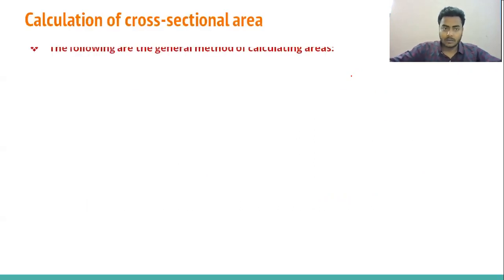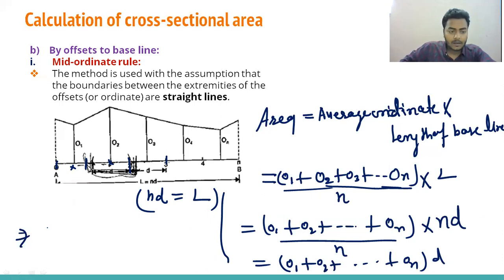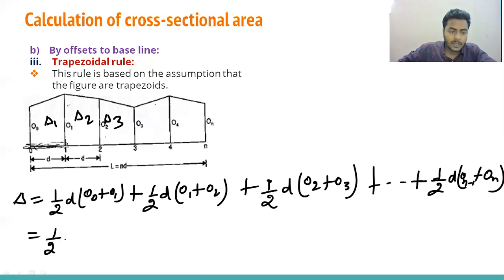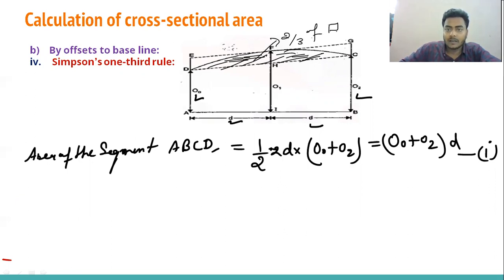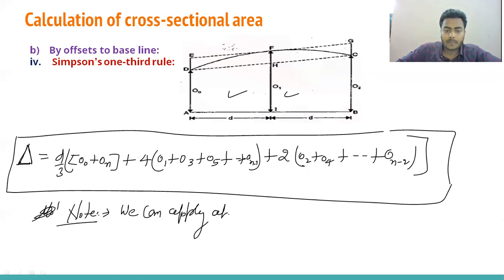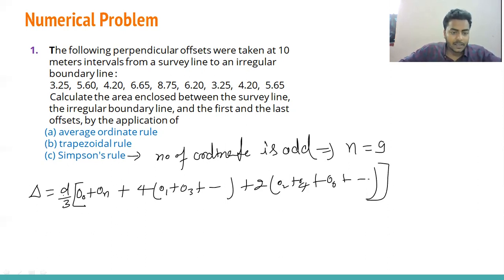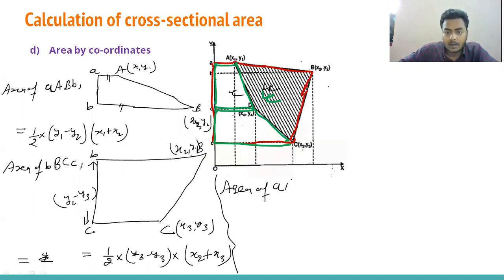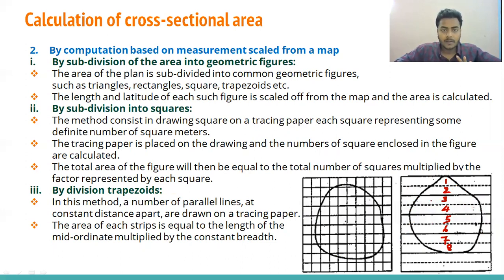Calculation of Cross Sectional Area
This lecture includes:

1. By computations based directly on field measurement:
2. By dividing the area into a number of triangles
3. By offsets to base line
      a.  Mid-ordinate rule
      b. Average ordinate rule
      c. Trapezoidal rule
      d.  Simpson’s one-third rule
4. By Co-ordinates
5. By computation based on measurement scaled from a map
      a. By sub-division of the area into geometric figures
      b. By sub-division into squares
      c. By division trapezoids